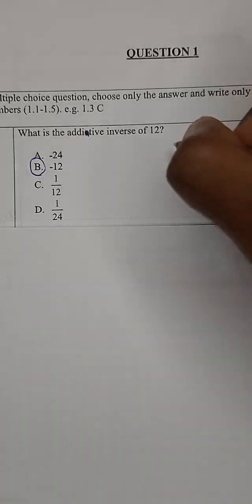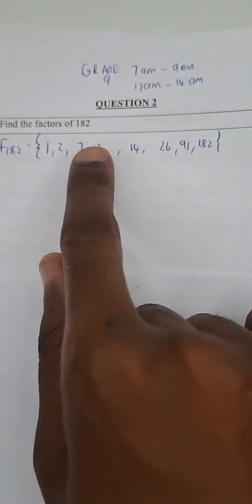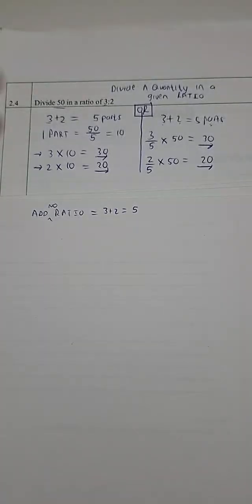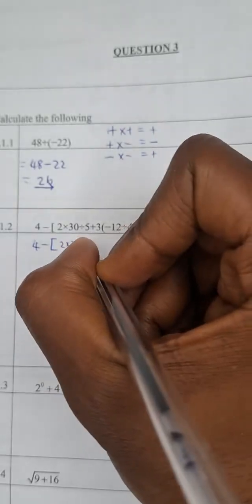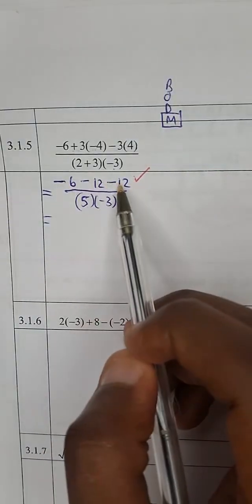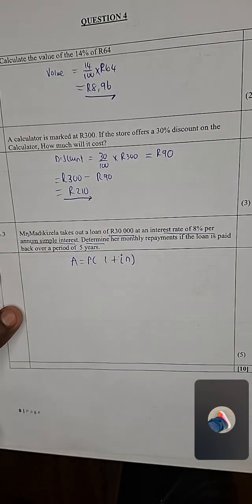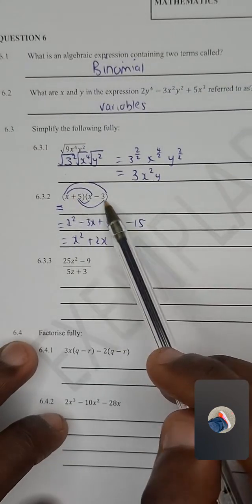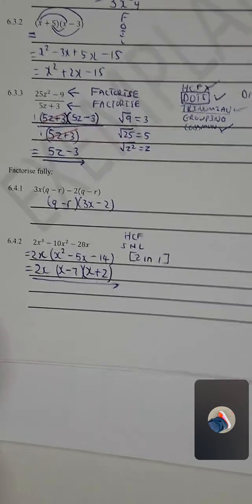Grade 8 Maths June Exam Revision (Term 1 Work) | Part 1